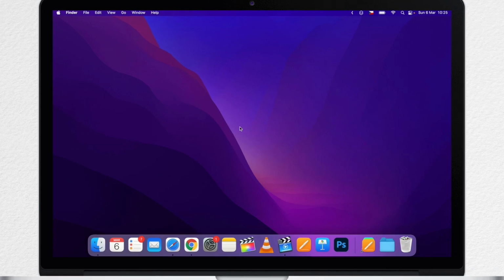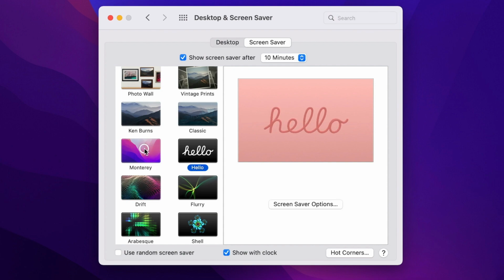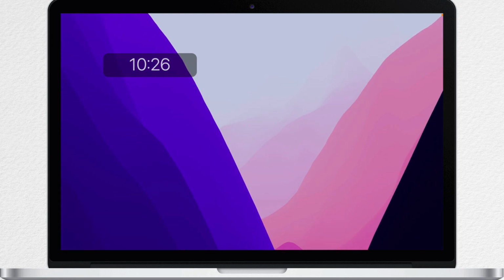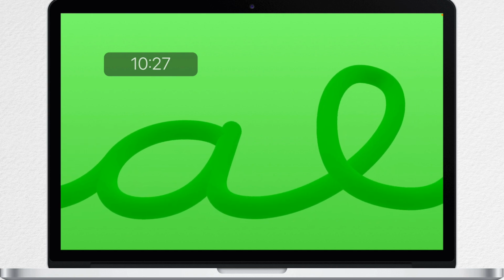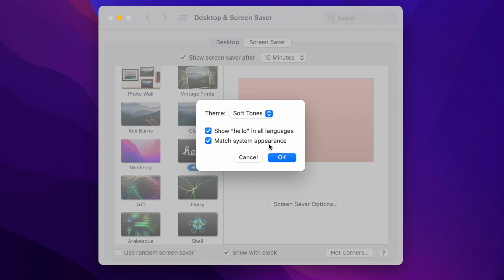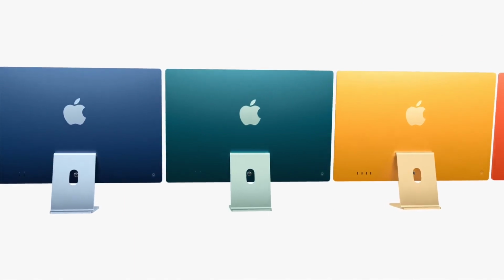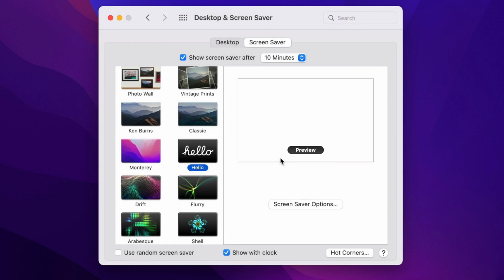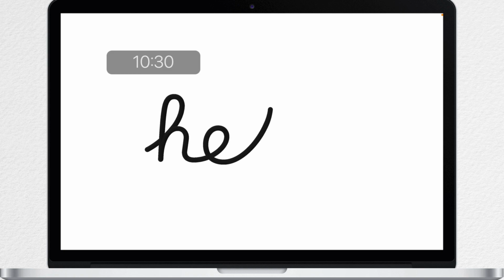Hello Mac Screensaver - What Settings and Themes to Choose?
Did you know abbot this iconic ,,Hello" screensaver? Let me show you everything about it

⏱ TIMESTAMPS